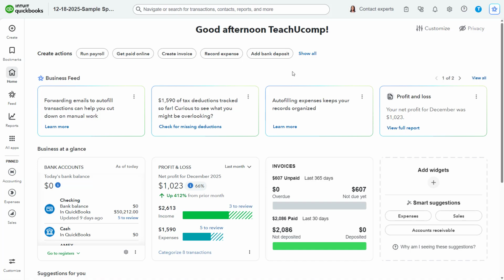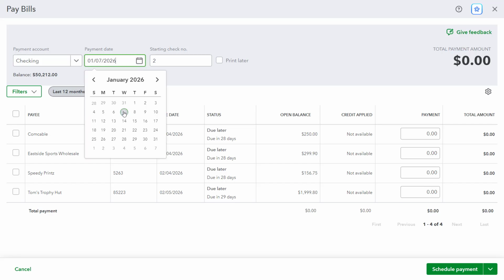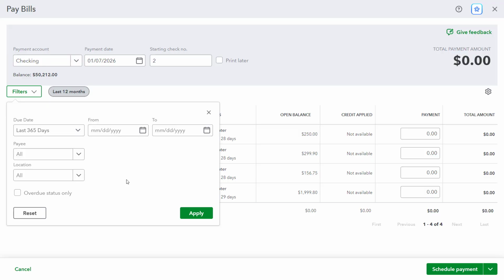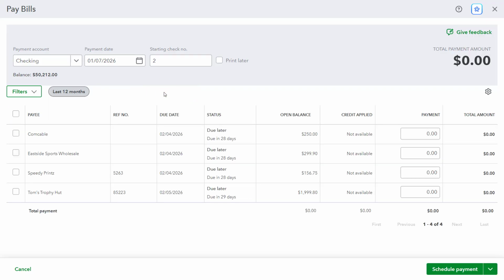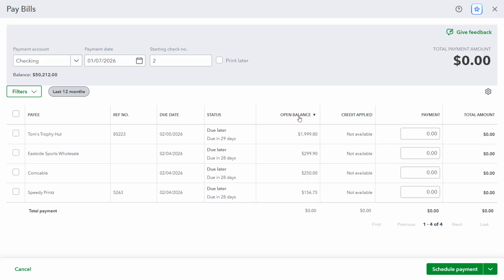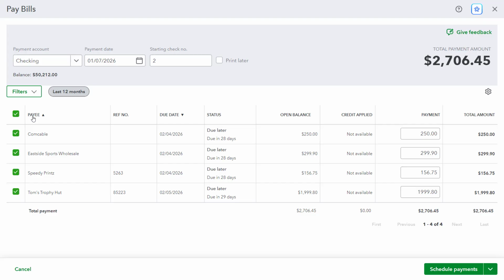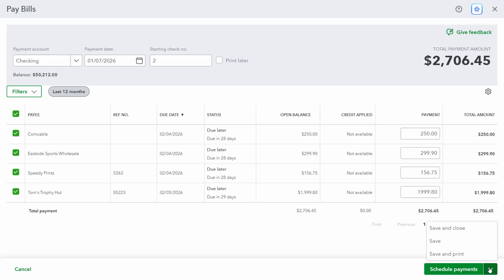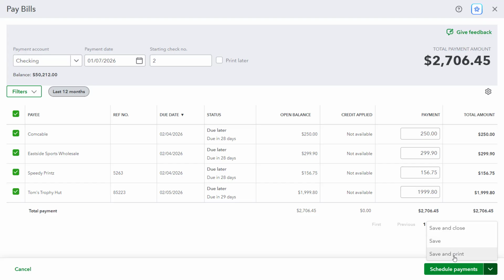How to Pay Bills in QuickBooks Online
This video shows you how to pay bills in QuickBooks Online. This video is from our complete QuickBooks Online training, _Mastering QuickBooks Online Made Easy_ ™. *To get the full QuickBooks Online training, please visit:*